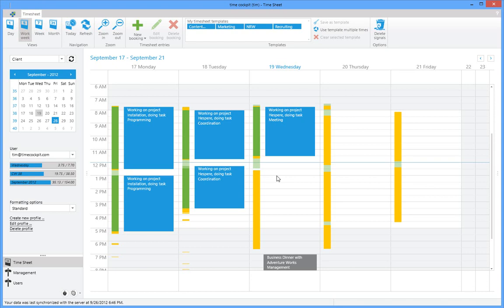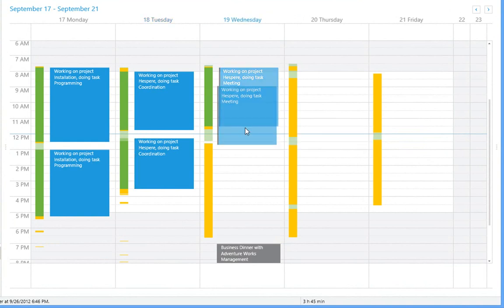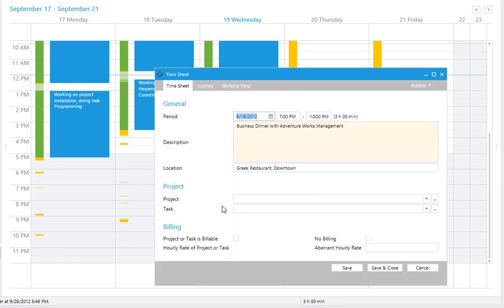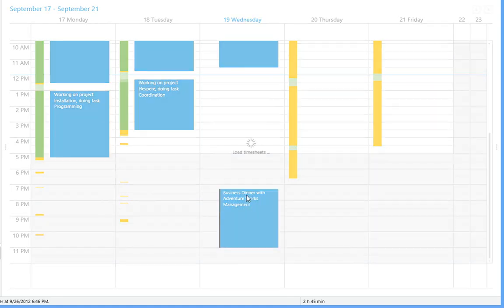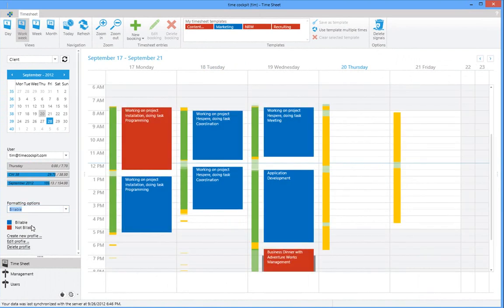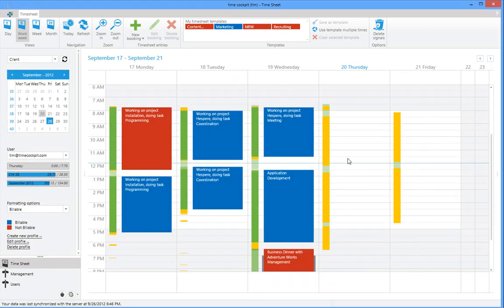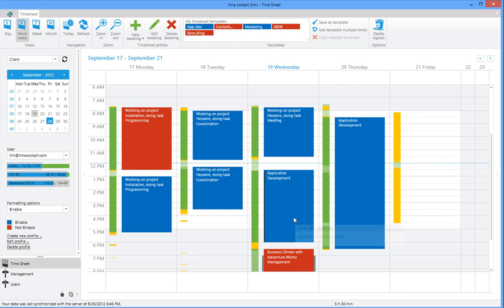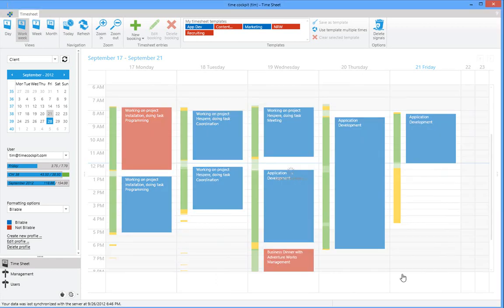Time Cockpit Tour - Graphical Time Sheet Calendar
Watch this video to see what time cockpit offers with regards to its graphical time tracking calendar.